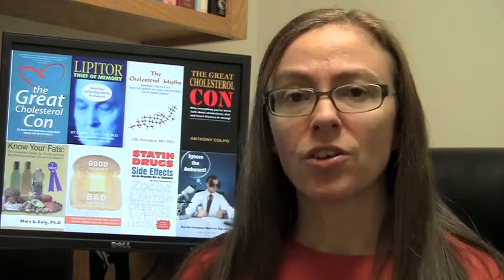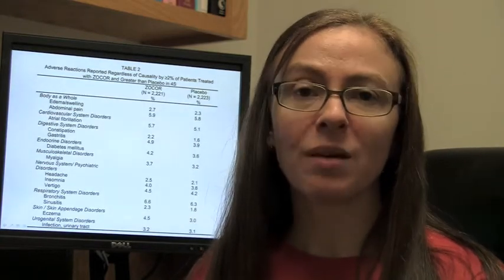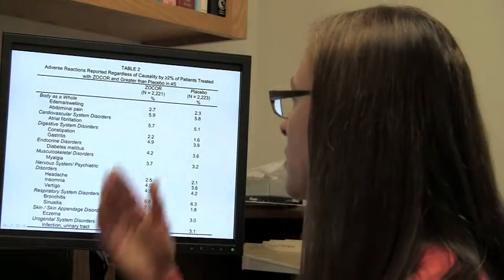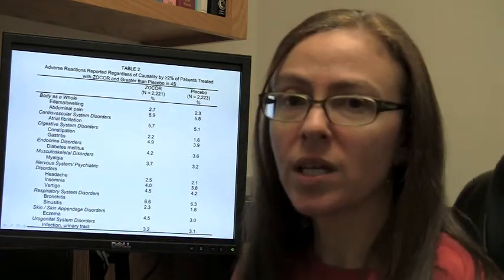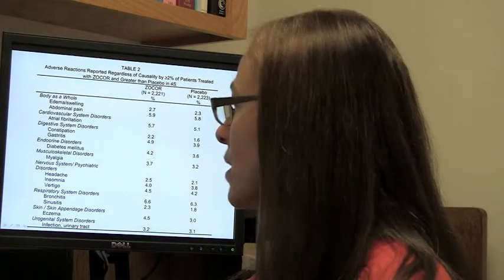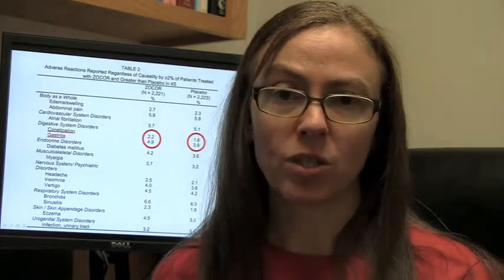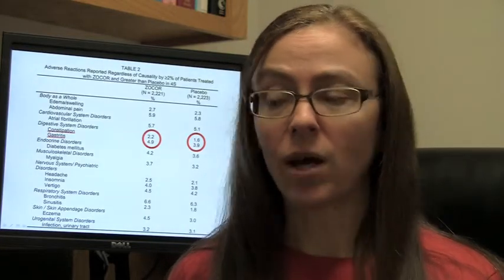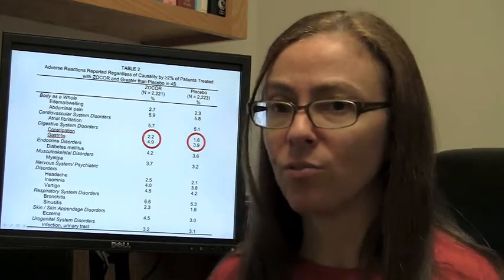Heart Attack-Proof Without Pills (Part 1)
This is the first in a series of 3 videos on the Dr Cate and Chef Macy Show's Cholesterol Channel. The video was actually created in 2012 as part of a health summit, back when I lived in Napa, CA. I don't live in Napa anymore but the side effects of cholesterol pills have not changed.